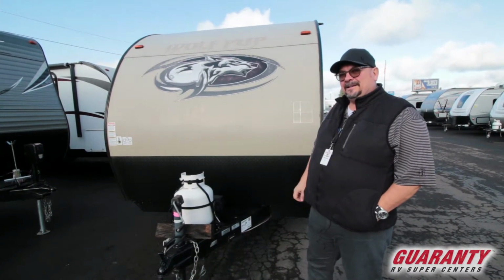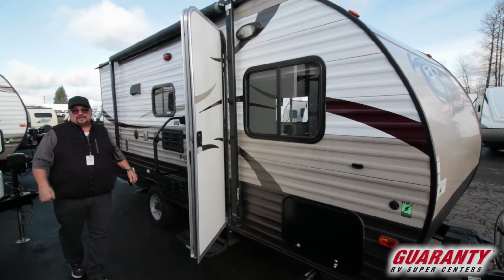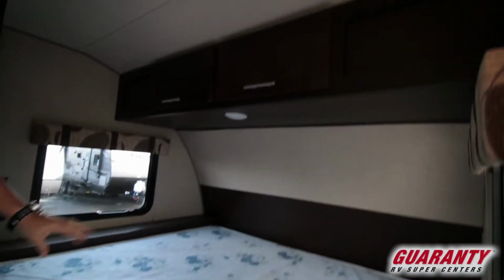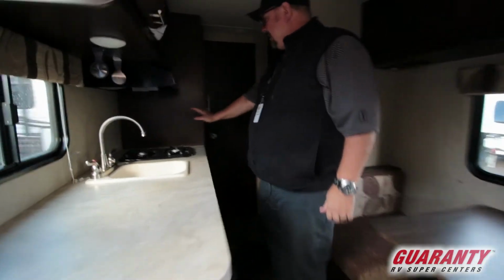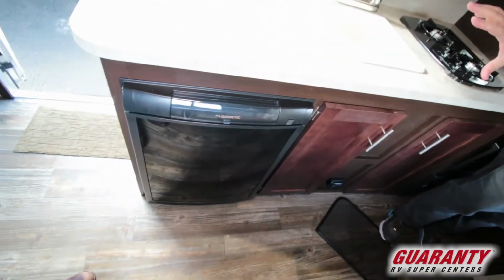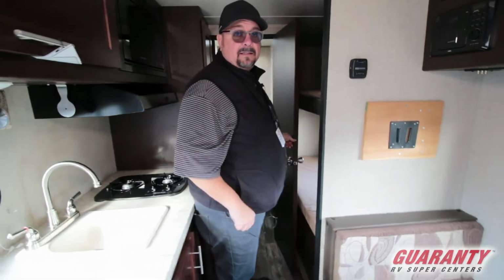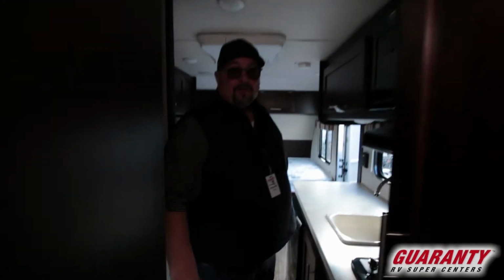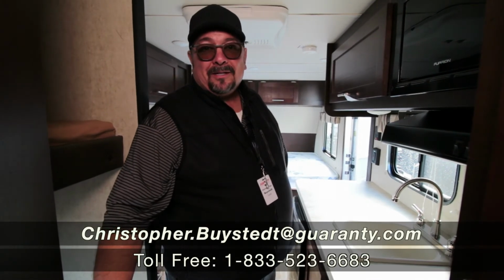2016 Forest River Wolf Pup 16 FQ Travel Trailer • Guaranty.com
Discover new places in the 2016 Forest River Wolf Pup 16FQ. This Wolf Pup Travel Trailer comfortably sleeps 3. After a long day of adventure, you know you can sleep well with: 1 sofa bed(s) and 1 queen bed. This Wolf Pup Travel Trailer has a lot to offer the RV adventurer, like a Center kitchen with Bench Seats, Center living area and Rear bathroom. The Wolf Pup 16FQ Travel Trailer make on-the-road living easy with features like a stove with 2 oven burners, Compact refrigerator, and more. This Wolf Pup 16FQ, has a GVWR of 3954 lbs and a payload capacity of 1035 lbs. Other noteworthy capacity features include: 1 Black Water Holding Tank(s), 1 Fresh Water Holding Tank(s), and 1 Gray Water Holding Tanks. This Wolf Pup has 1 door(s), 1 awning(s) To learn more about the Forest River Wolf Pup 16FQ, call Guaranty RV Trailer and Van Center at or visit us at 150 Oregon 99, Junction City, OR 97448.